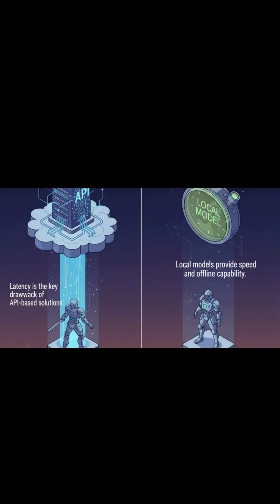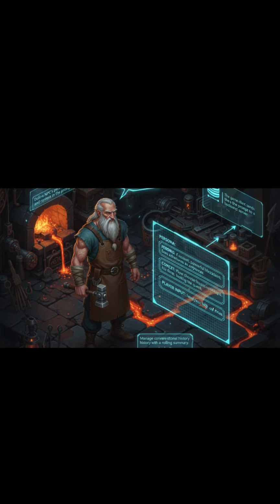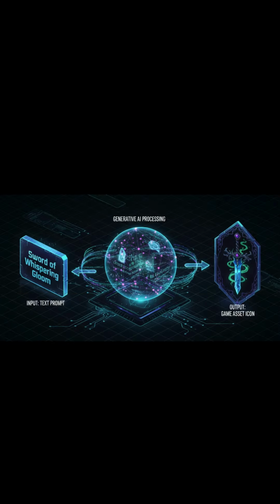Can AI Help Me Make a Game in 24 Hours? (Insane Results!)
AI is transforming game development, but can it help you finish a game in 24 hours? In this project, I show every step: brainstorming, coding, art creation, debugging, and polishing — all assisted by AI tools. With SEO-rich keywords like AI game making, AI game development 2025, AI coding challenge, AI generated game assets, and AI game ideas, this video is optimized for anyone wanting to create games faster using artificial intelligence.